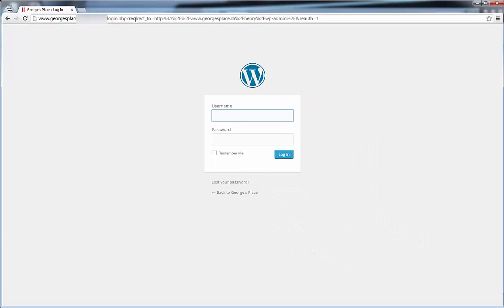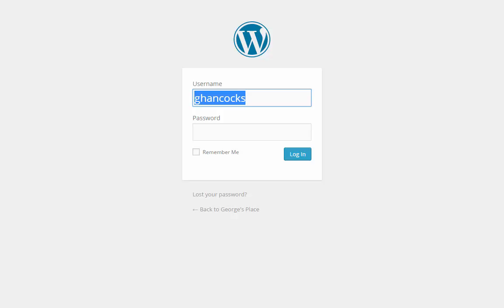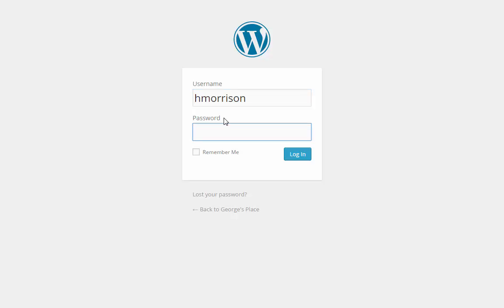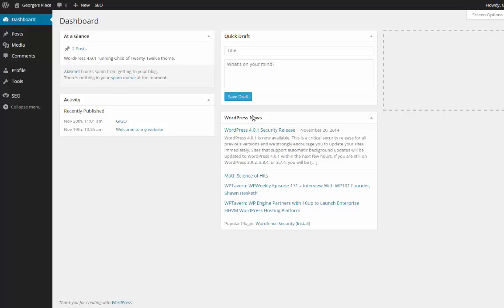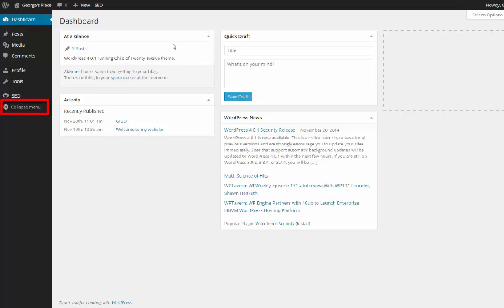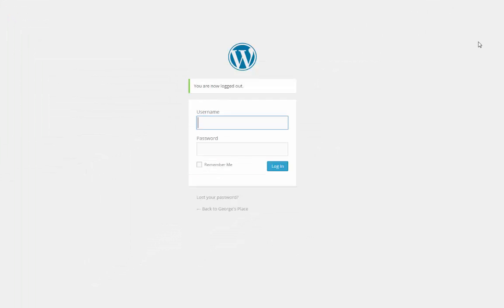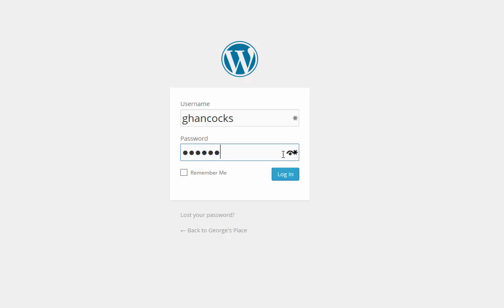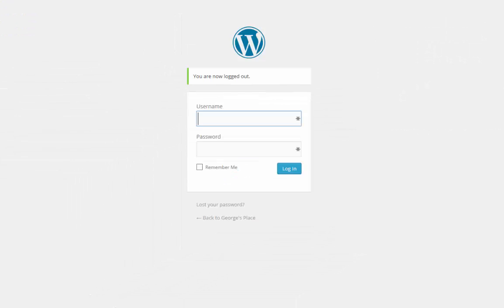01 Logging In-Out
How to log in and out of your WordPress site. Note that the information presented in this video is for the "Editor" access level of a WordPress site.